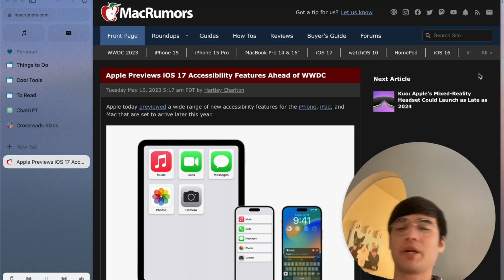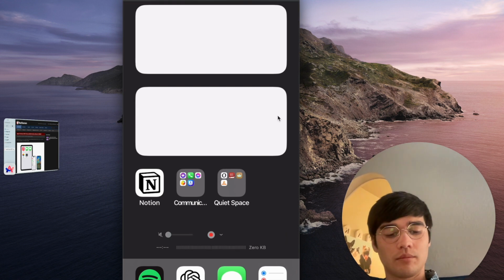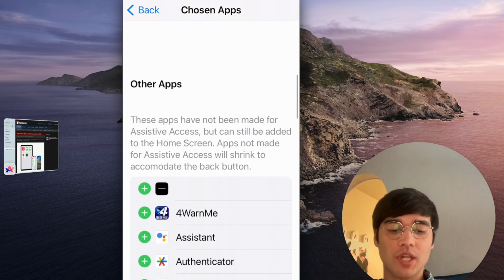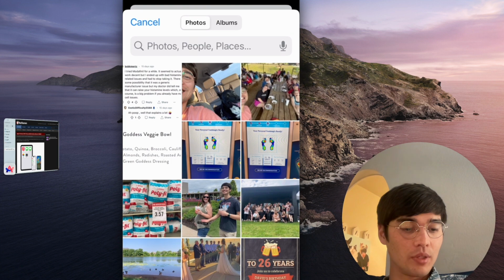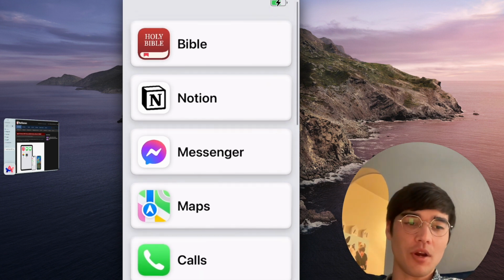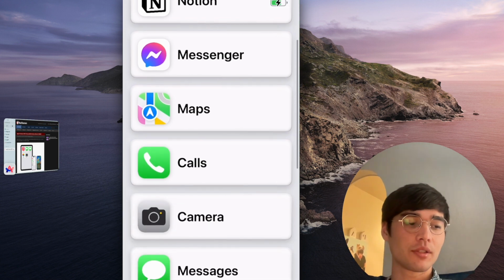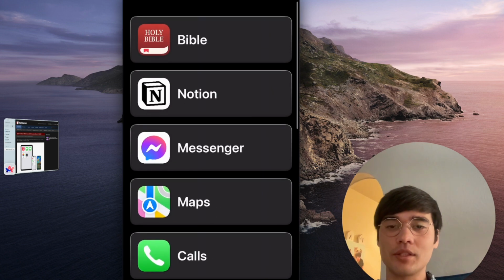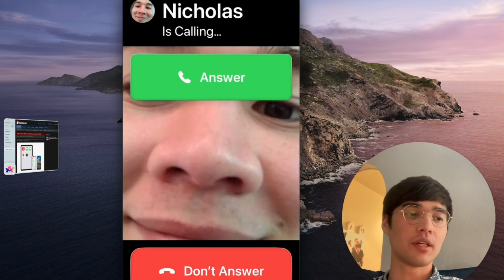iOS 17 Minimalist iPhone - Dumb Phone Replacement? (Assistive Access)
With the release of iOS 17 comes a really cool, underrated feature known as Assistive Access. It turns your iPhone into a simple phone, with all of the apps that you need and none that you don't need.

This is a day-one overview. I'm still learning about this feature and am amazed with Apple's care to those with cognitive and visual disabilities.